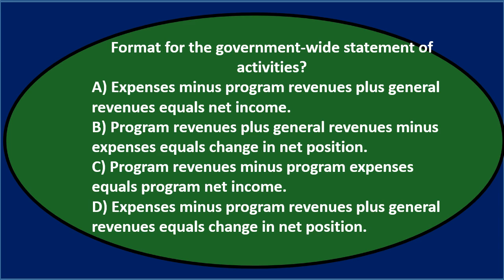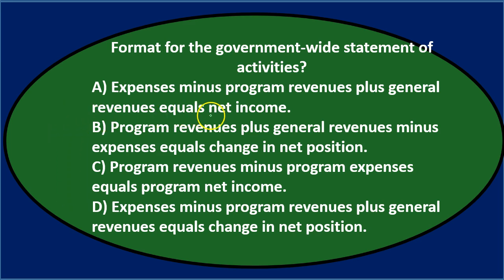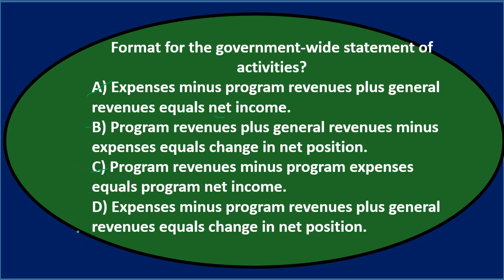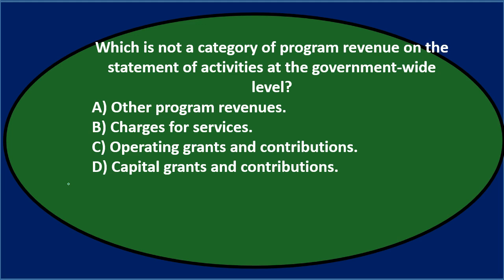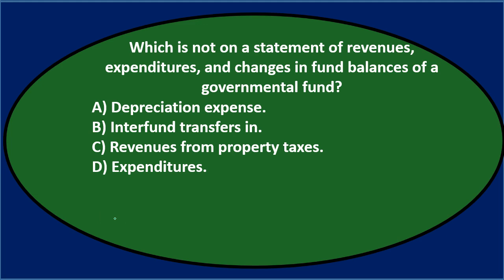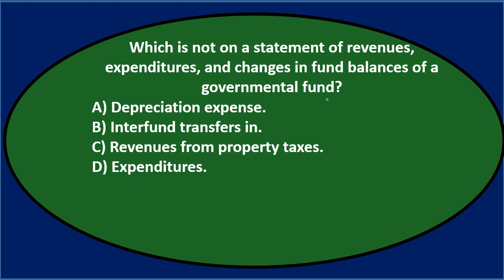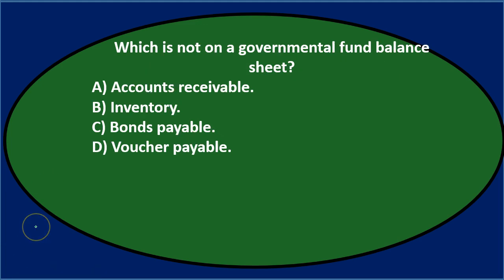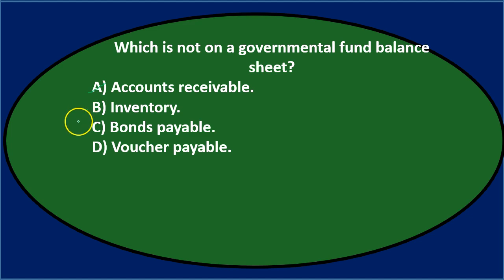Multiple Choice Questions – Governmental Accounting B8